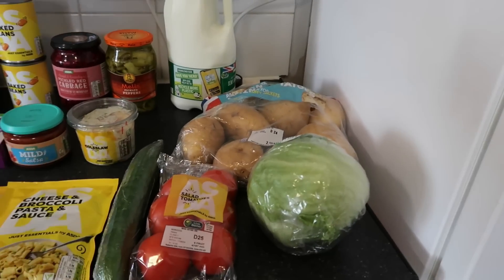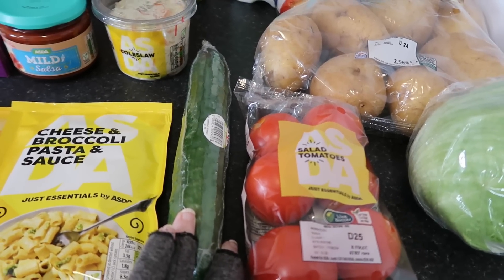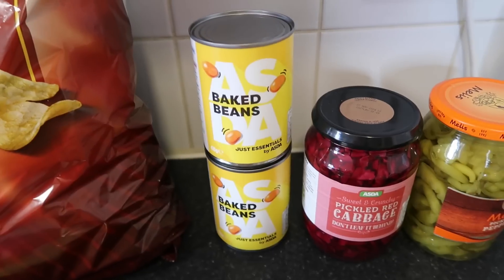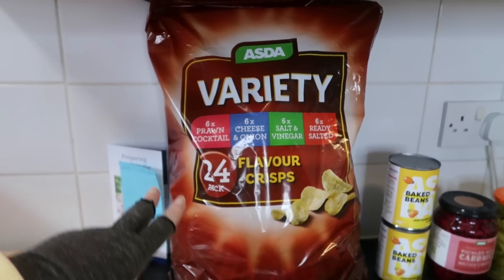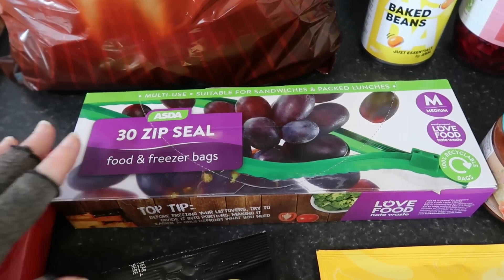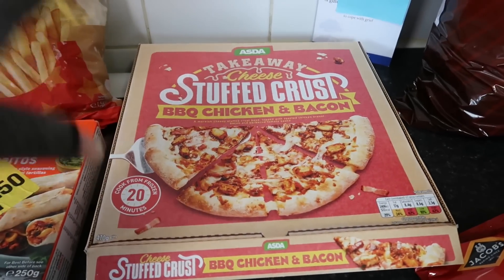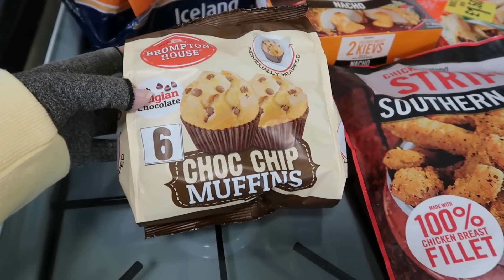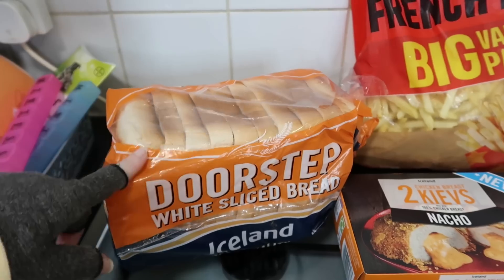Budget Asda and Iceland grocery haul with prices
Welcome to my budget Asda and Iceland grocery haul with prices
This weeks food haul with individual prices

Links Amazon products, I will only recommend items that I use and work well for me.
Anti-Arthritis gloves
Neewer ring light
Light therapy lamp
Heated throw

@chipanddale759  to follow my dogs